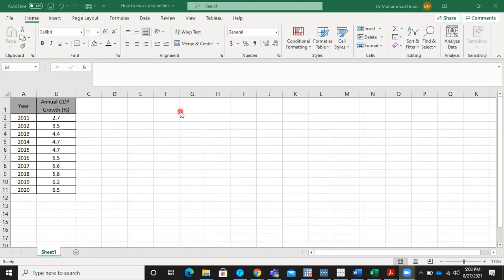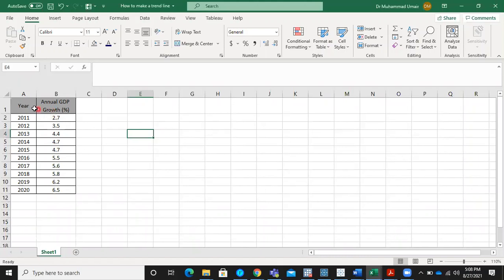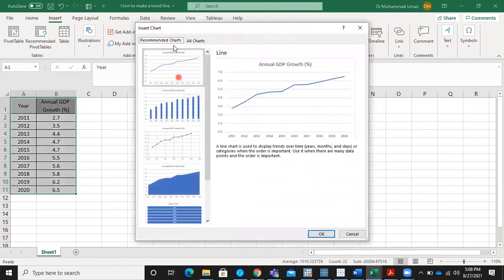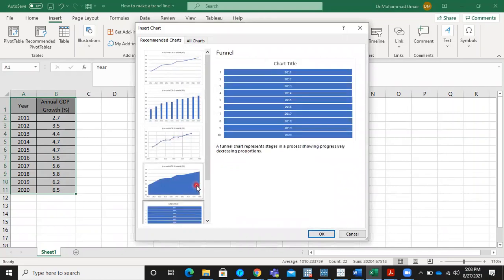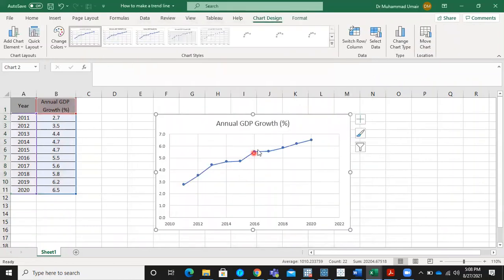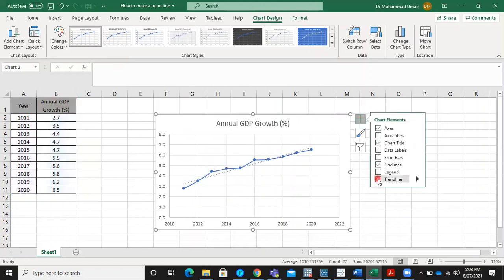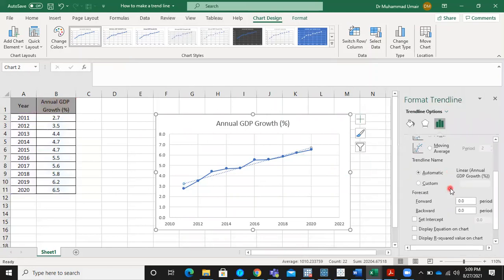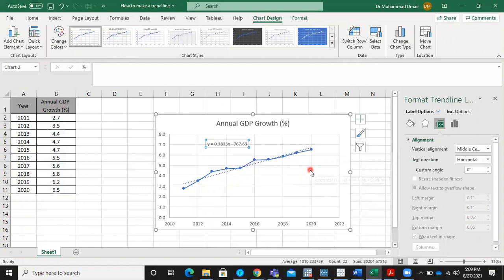How to make a trend line in Excel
In the Name of Allah, the Most Beneficent, the Most Merciful.

Welcome to ZY Learning Initiative
An innovative and professional development initiative for integrative learning

In this video, we will see how to draw a trend line. The trend line is one of the most commonly used analytical tools for decision making. It is a visual representation that shows the direction and speed of a variable. It indicates the best fit of some data using a single line or curve to give a clearer picture of the path.

Muhammad Umair, PhD